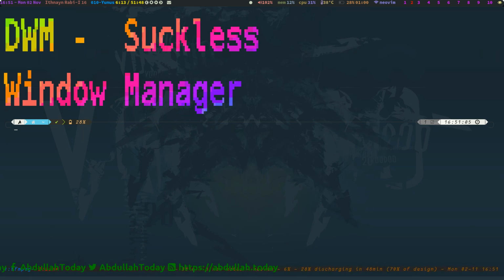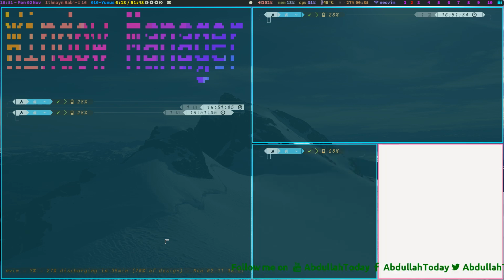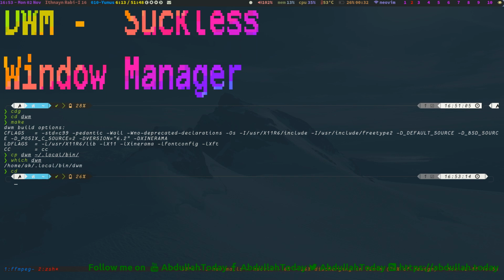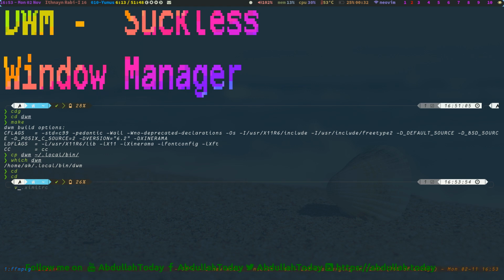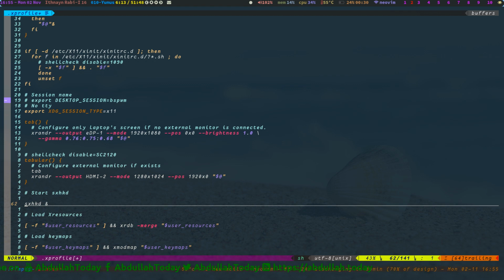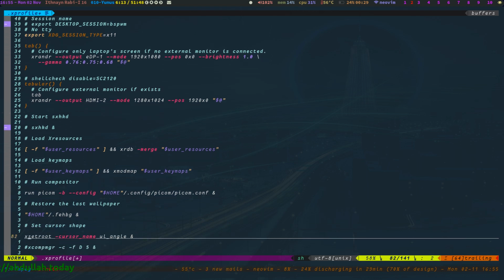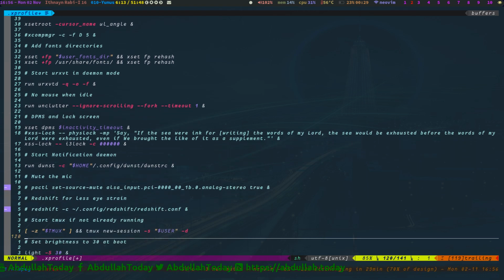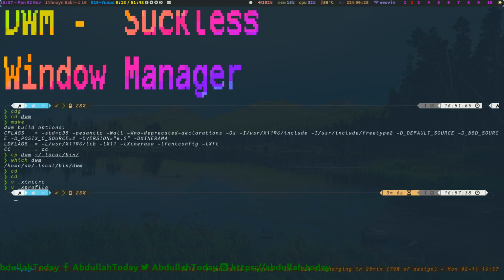DWM | Suckless Window Manager | Dynamic Window Manger | How to get, compile and install DWM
In this video, I have shown how to get, compile and install DWM.